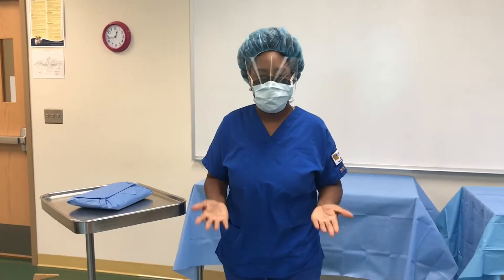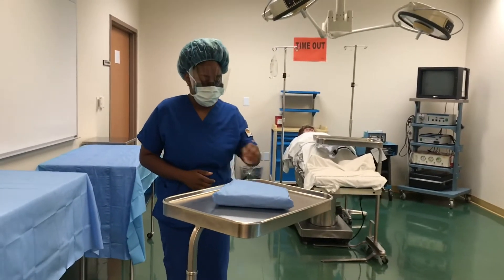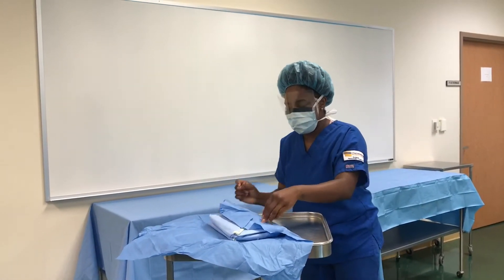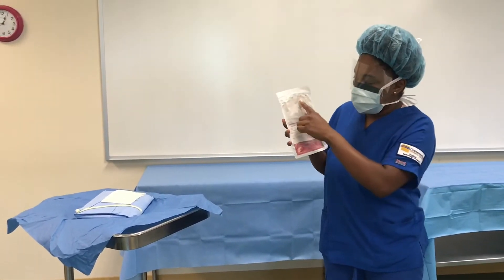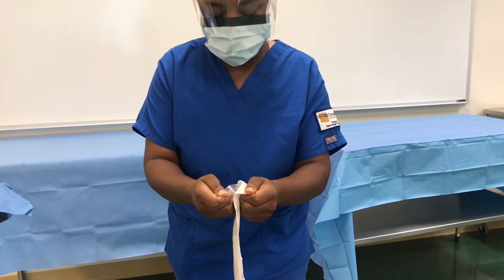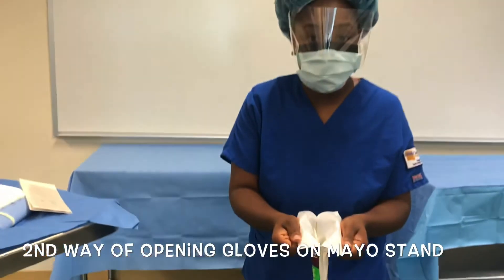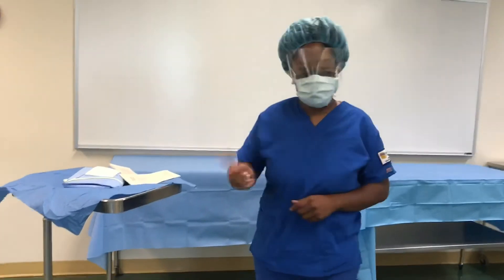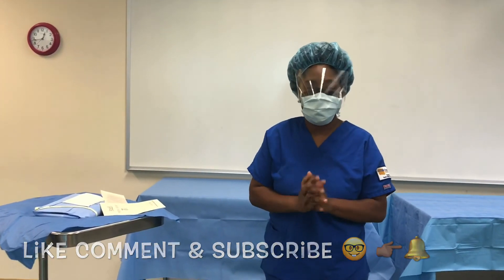OPENING GOWN AND GLOVES ON MAYO STAND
Hey you guys today we will be learning how to open up your gown and gloves on the mayo stand. I hope you guys enjoy this video. If you do definitely give it a thumbs up 👍🏽 I try to demonstrate the accurate ways of aseptic technique to help you guys get a better understanding to make Check off’s or clinicals go smooth for you. Remember DontBeASkscriber BeASubscriber XOXO 😘